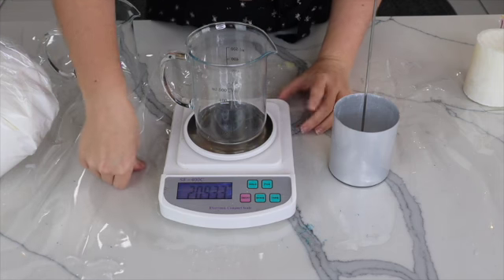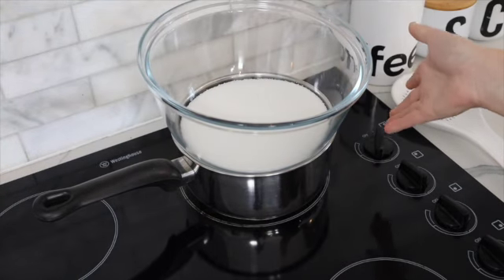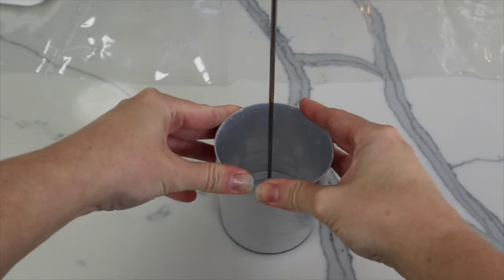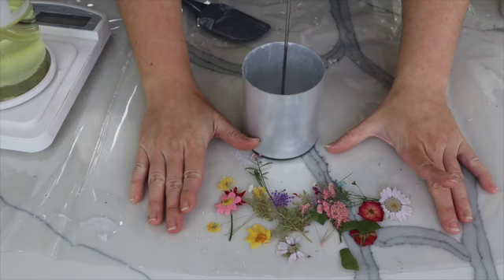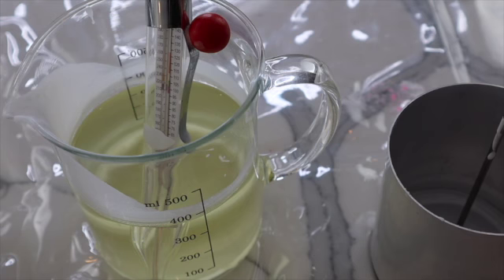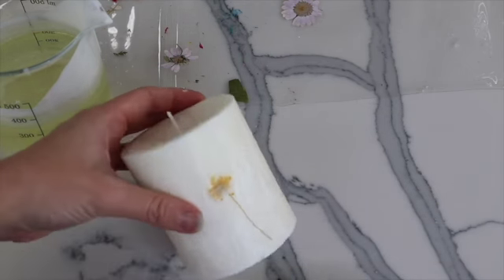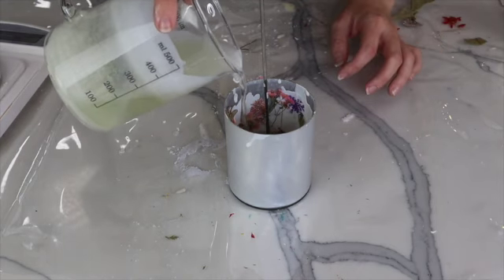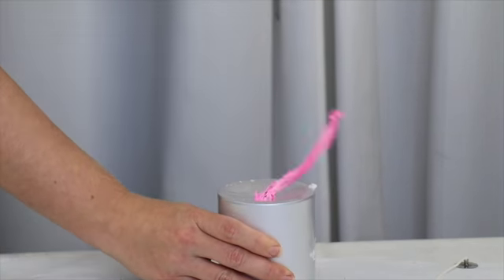How to make Pillar Floral CANDLES 2 different ways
In this candle-making tutorial, I will tell you all the tips and tricks to adding REAL FLOWERS to your wax candles.

Candle mould:
Aussie candle supplies

AMAZON SUPPLY

Candle supplies